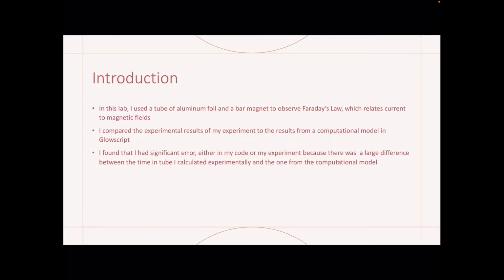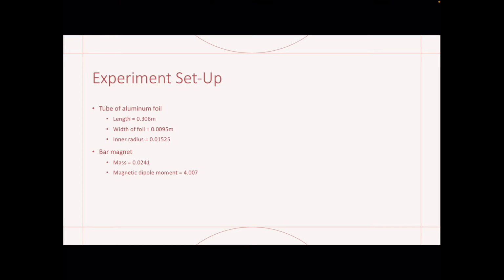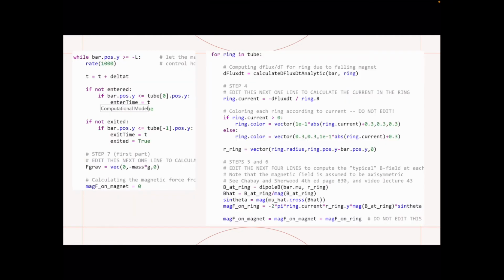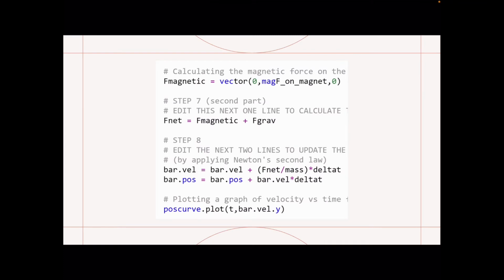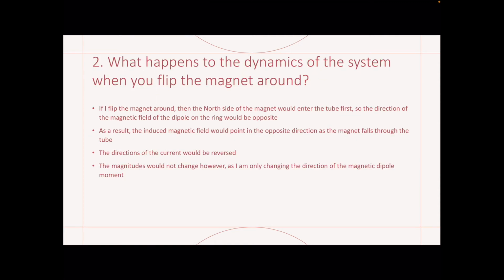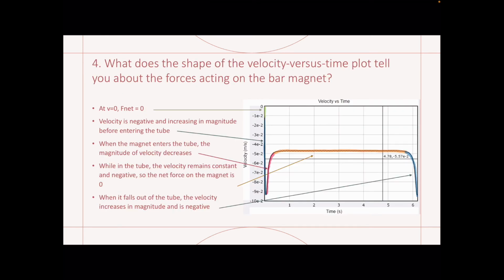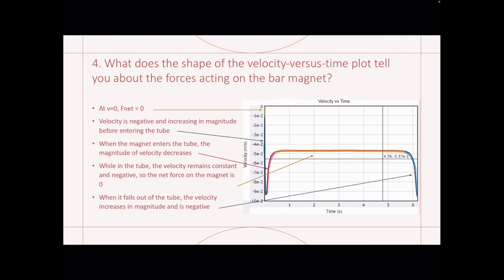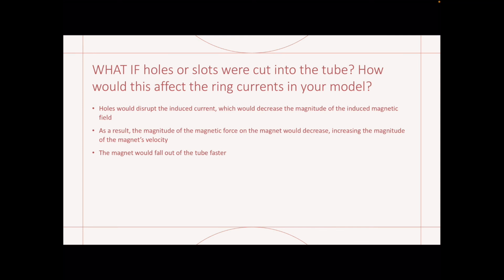PHYS 2212: Lab 2- Faraday's Law